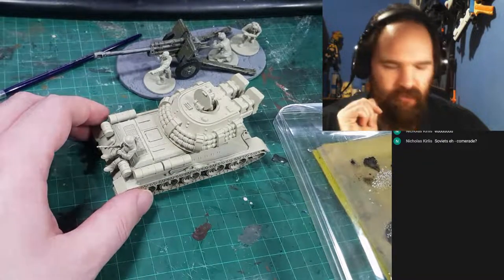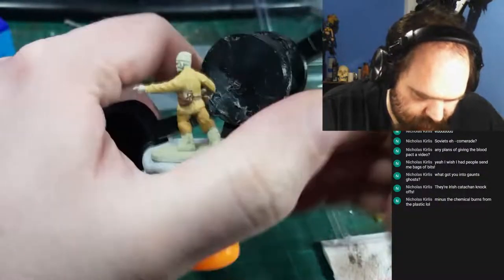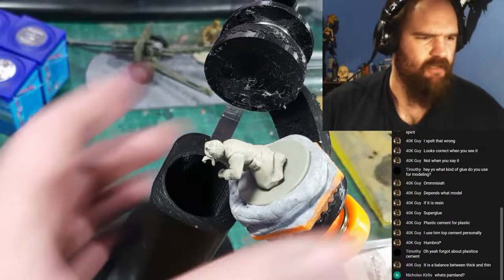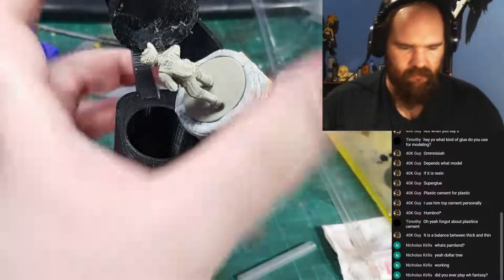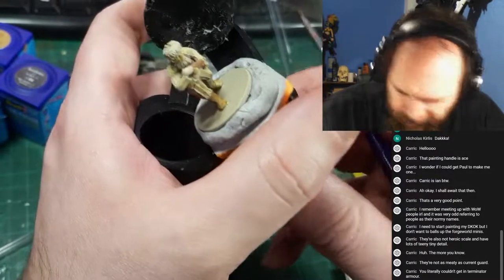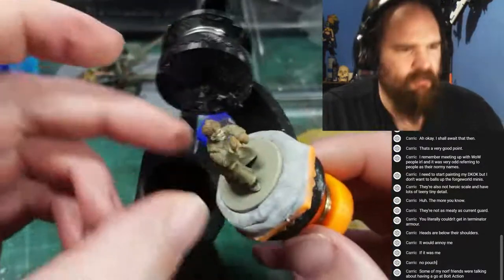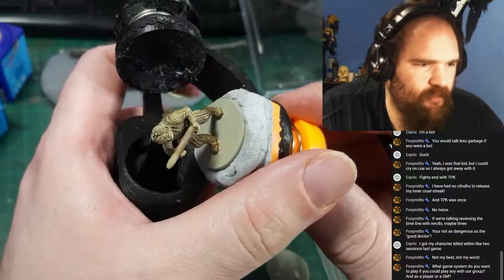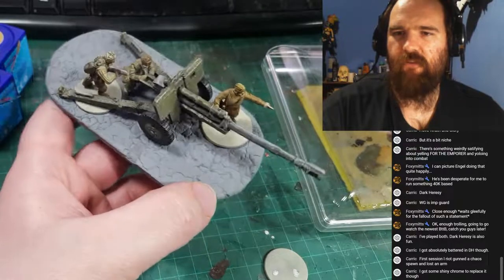Paint Anti-Tank Crew! Painting Livestream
Todays livestream will see me catching up on lost time, both in terms of missing the livestream yesterday but also that I haven't painted any of my soviets in a while.